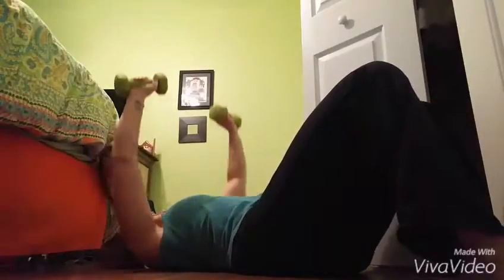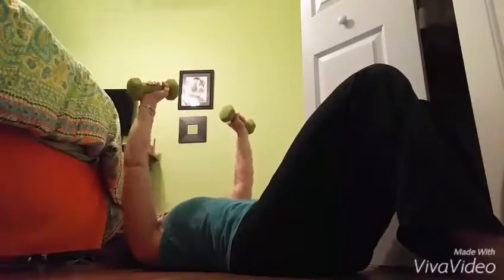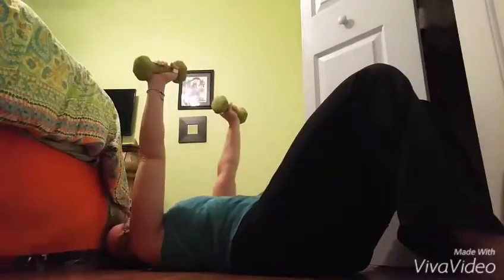Hammer and Chisel Day 9 - Max Hammer Strength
Hammer and Chisel Day 9 - Max Hammer Strength: Bench Press

1. No bench or stability ball = me just lying down on the floor.
2. I really need to get heavier weights at some point. The 5lbs are challenging for some moves, but not so much for others.
3. I was honestly surprised Zoe didn't make a cameo during the video. She usually jumps off the bed when I'm on the floor.